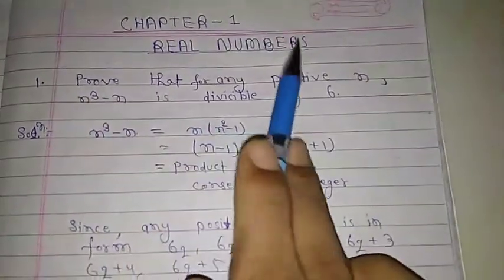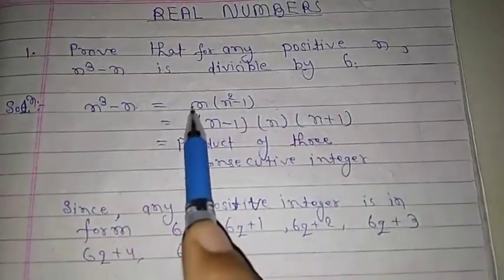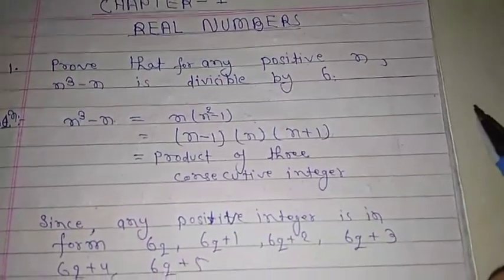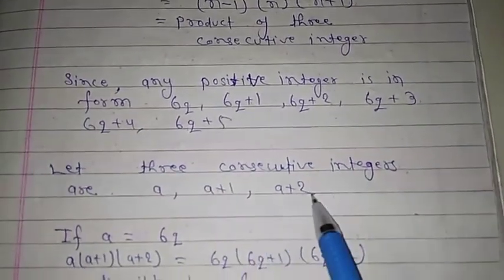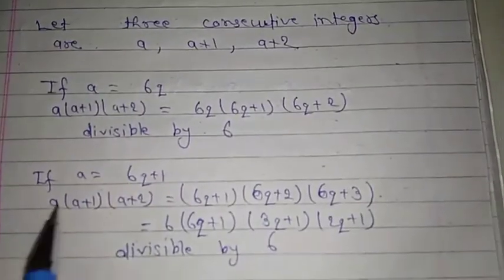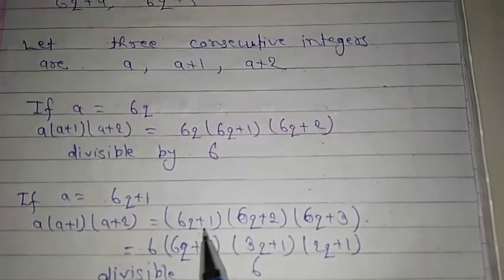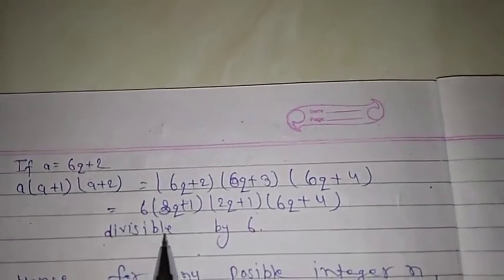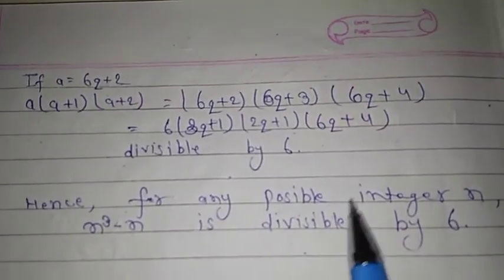Prove that for any positive integer n, n³-n is divisible by 6